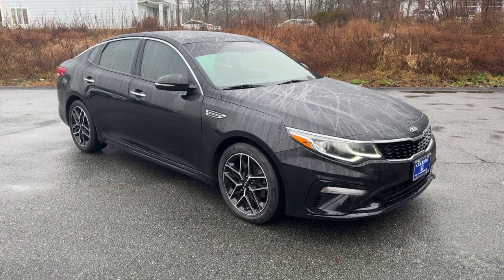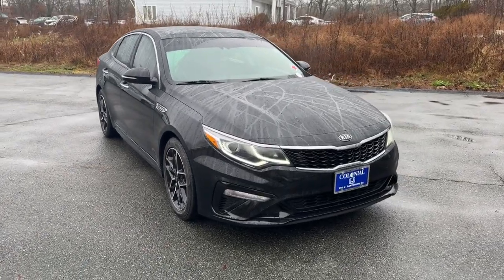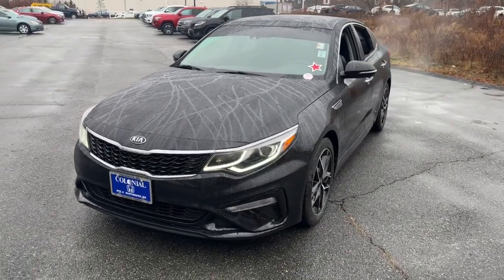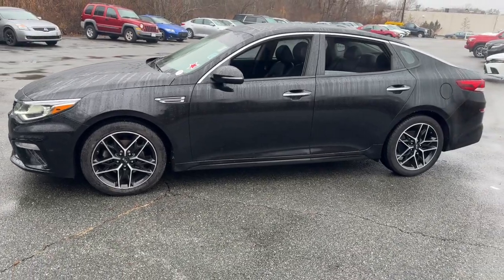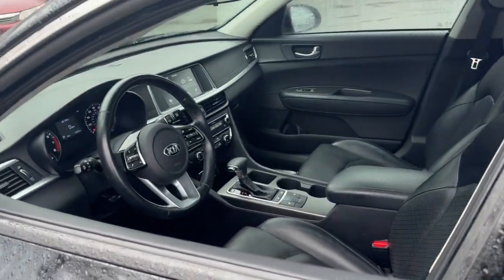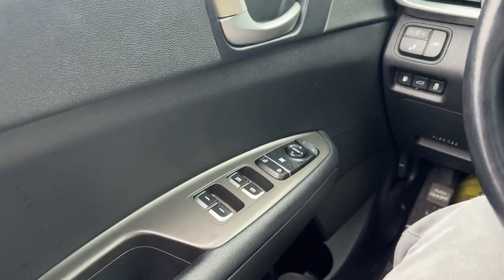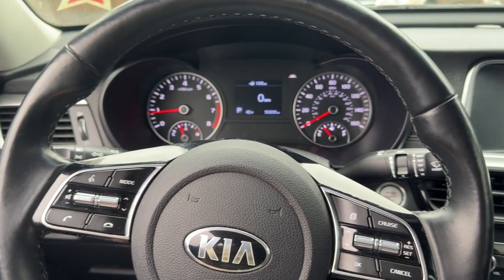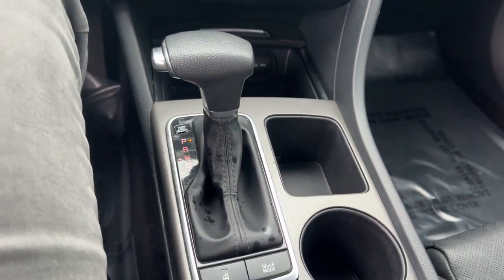2020 Kia Optima SE MA Dartmouth, Middle Town, Raynham, Seekonk, West Warwick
Pre-Owned 2020 Kia Optima SE available at Colonial Honda of Dartmouth located in 225 State Rd., Dartmouth, MA, 02747. Servicing the Dartmouth, Middle Town, Raynham, Seekonk, West Warwick area.

You will be amazed by this   2020  Kia Optima.  Make relaxation the theme of your family road trips in this distinctively stylish Optima. With driver assist tech, infotainment, and connectivity on board, this handsome, midsize sedan prioritizes safety, comfort, and convenience. Feel confident and refreshed when you're behind the wheel of this well-equipped Optima. Treat yourself to a test drive today. Our staff will toss you the keys and give you an outstanding customer experience.